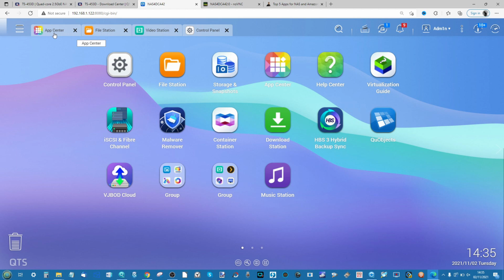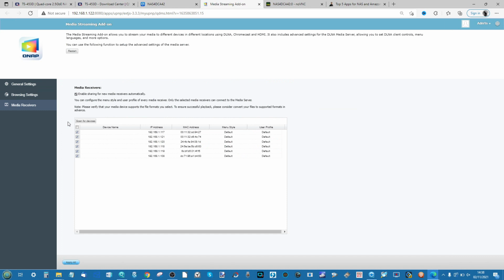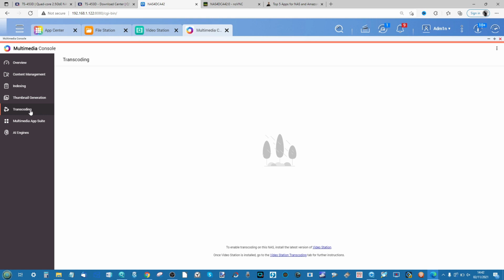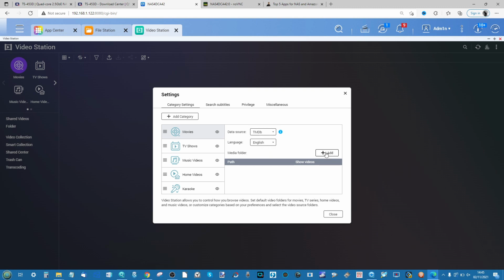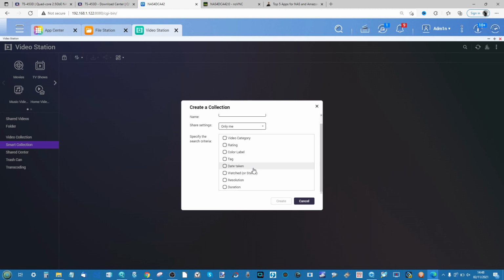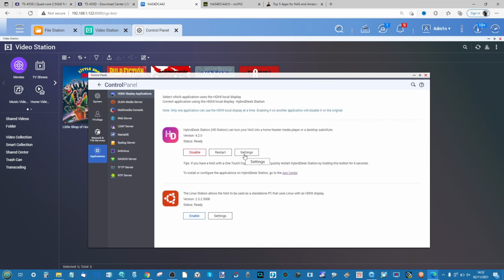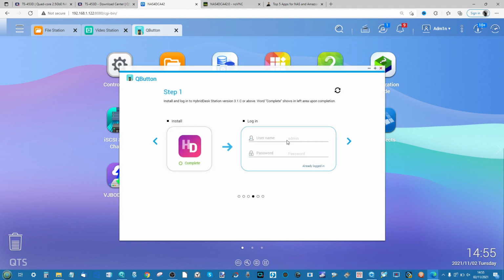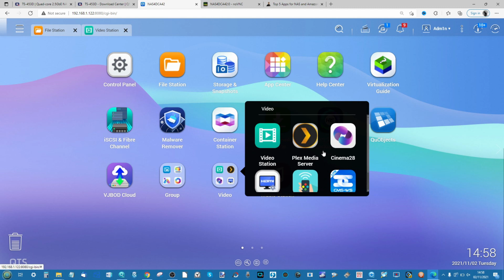QNAP NAS Setup Guide 2022 #5 - Video Station, Streaming to Fire TV, Streaming over DLNA/uPnP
QNAP NAS and Video Streaming - Chapters
01:40 - Video Streaming, Add-on & Playback Tools on the QNAP NAS QTS 5 Platform
03:30 - Creating and Configuring your DLNA/uPnP Network Media Server
05:20 - How to Upload Video Files to the QNAP NAS
06:15 - How to Index and completely manage your video content with Multimedia Console
09:00 - Playing Video Files in the File Manager
10:15 - Introduction to Video Station for QNAP NAS
11:15 - How to Add Video Directories and Scrap Metadata (Cover Art, Decscriptions, etc) for your Mvoes and TV
14:40 - How to Create a Smart Platlist/Album
16:00 - How to Stream Your Video Media to an Amazon Fire TV Stick
17:25 - How to Watch, Control and Enjoy your Media over HDMI with a remote/phone control
23:00 - Cayin Player - Free Version Overview
23:50 - What is Cinema 28?
24:55 - Free NAS Advice on NASCompares

ALL Parts of this Guide are linked below (They are gradually being published throughout 2021/2022, so if a video comes up as unavailable, that is because it is still on the schedule, but not published yet):